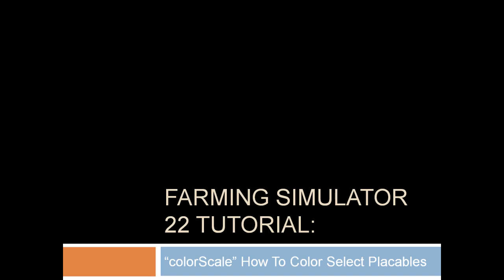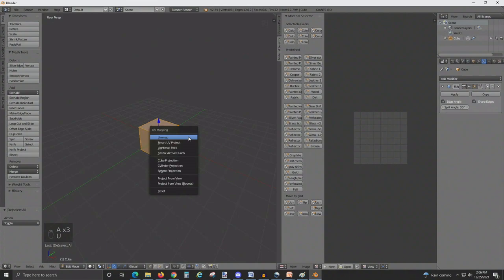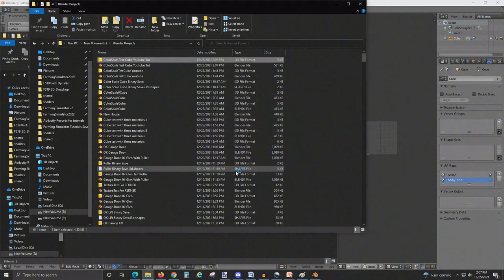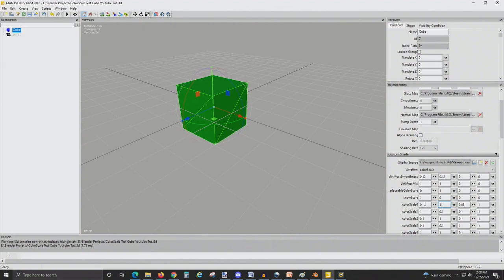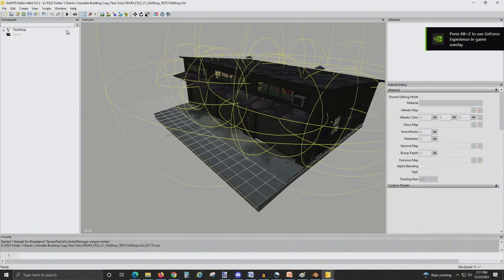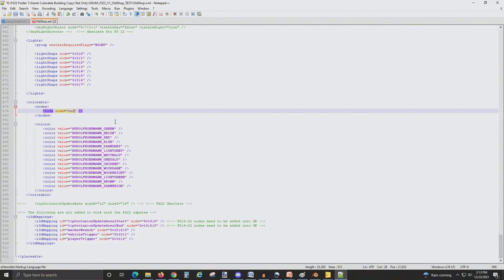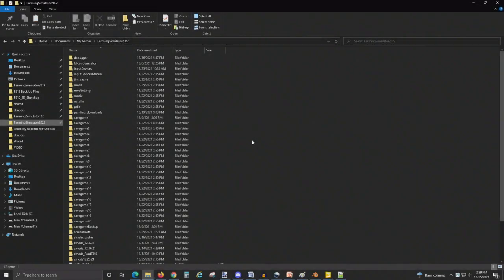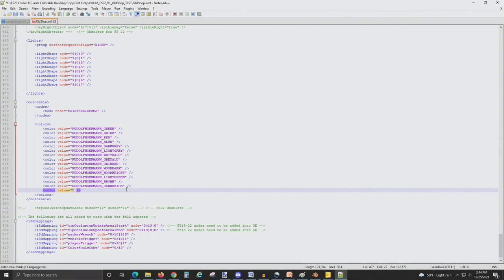Farm Sim 22 - colorScale Tutorial - Making Color Selectable Placeables... The Basics By:OK USED MODS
This is just a very brief example of using colorScale to make a placeable colorable for Farming Simulator 22.

How to install material selector + I3D exporter for Blender 2.79:
(Youtuber has a link the needed files for Blender 2.79)

XML Coding to add - Be sure to update the node name and add the i3d mapping with a matching node name and updated index path:

Note: If you go to apply the building shader and a warning comes up saying "The currently selected shape does not provide the following vertex attributes required by the current material: TEXCOORD1" Then you have not added the additional UV map as shown in the blender portion of this video.